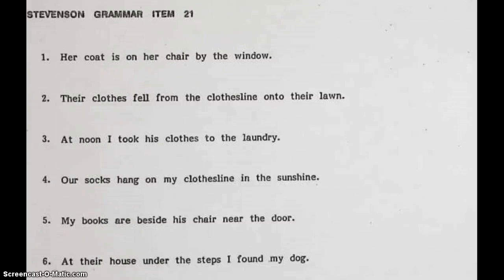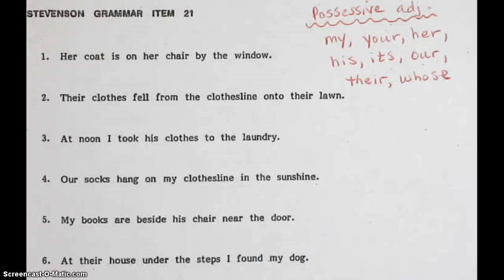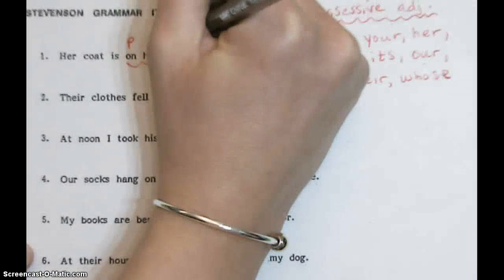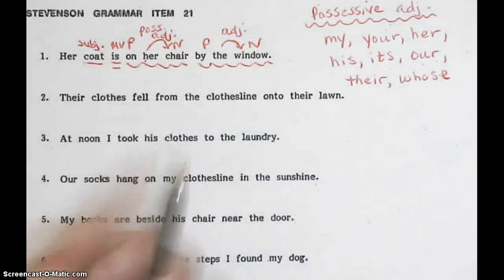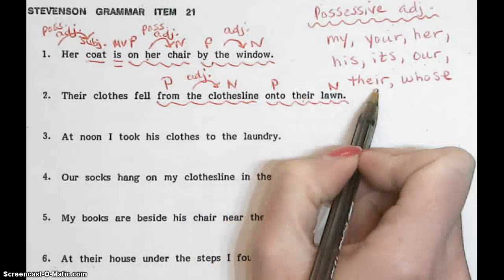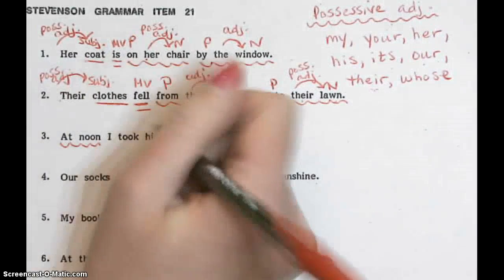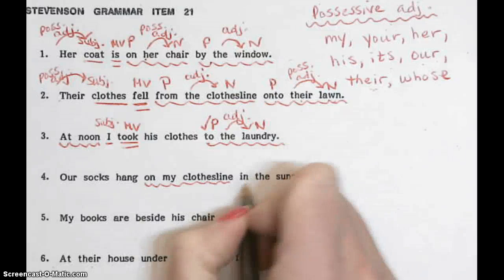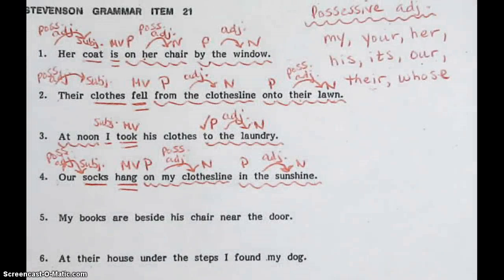Item 21 #1-6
Monday March 16th Prepositions